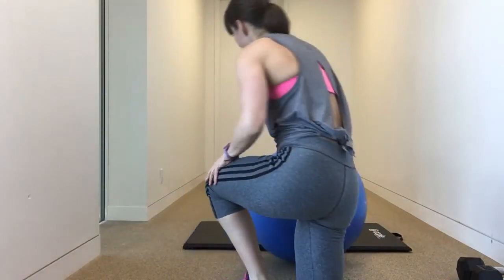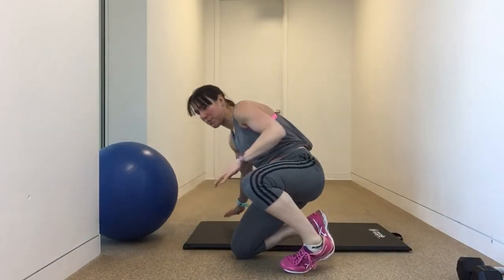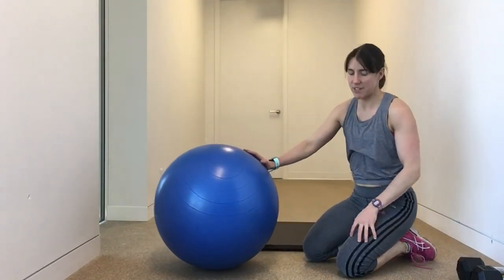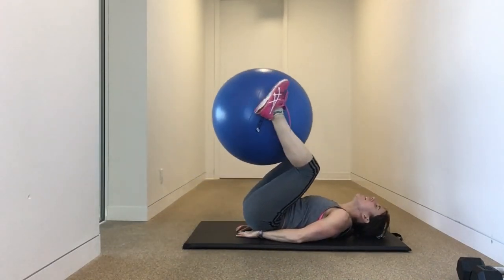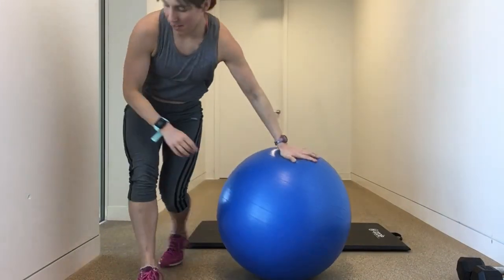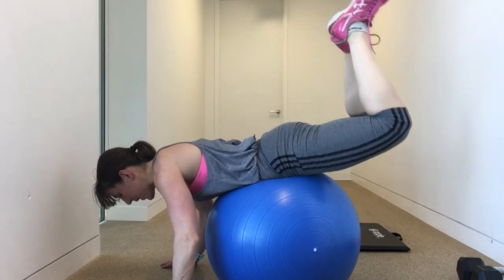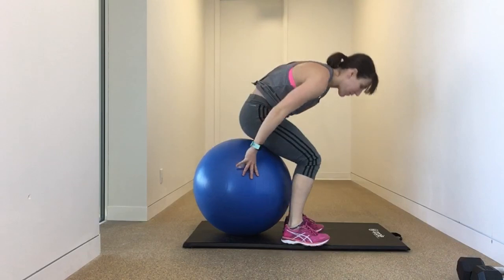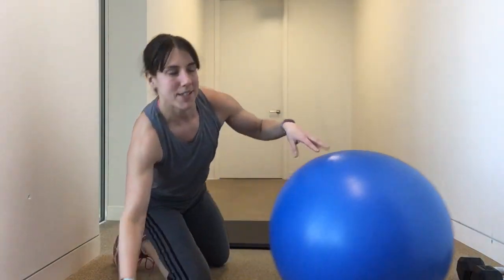Lauren’s Eight Minute Abs Day 12 Mar 11 2018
Equipment: mat, Swiss ball

Workout:
30 seconds (15 reps) Swiss ball crunches (no Swiss ball: standard crunches)
30 seconds (14 reps total / 7/side) Swiss ball oblique crunches with feet braced on wall (no Swiss ball: lying oblique crunches)
30 seconds (12-15 reps) Swiss ball reverse crunches (no Swiss ball: reverse crunches)
30 seconds (12-15 reps) frog squeezes (no Swiss ball: frog on the floor)

Repeat the circuit for a total of three rounds.

You can also catch me and my workouts on Instagram @thegoldengrahamgirl